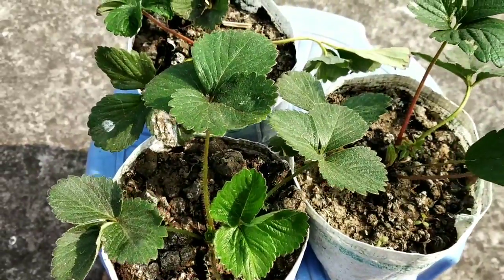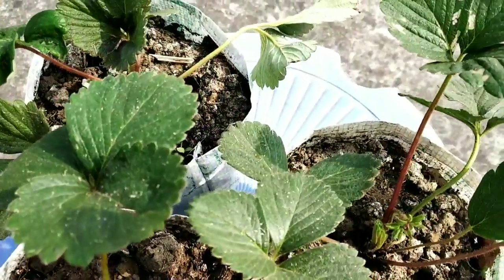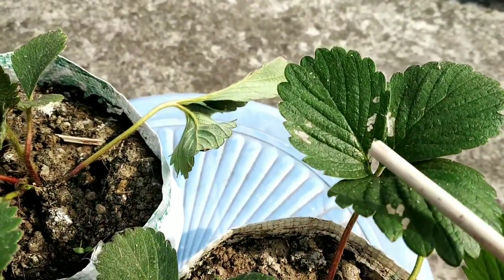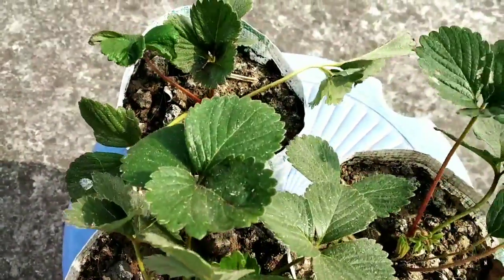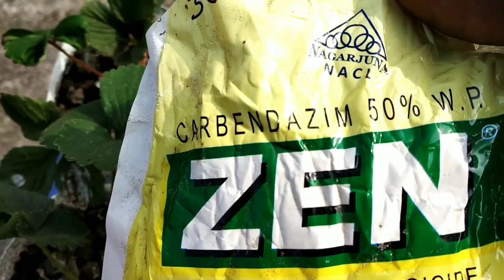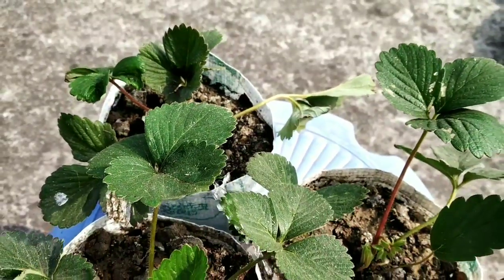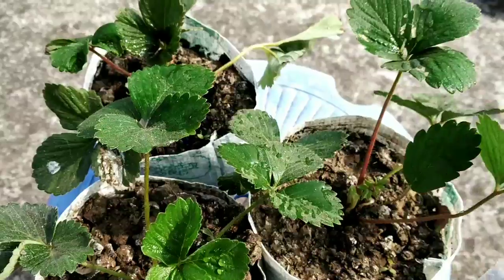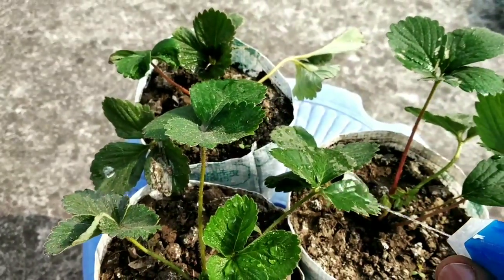Protect Strawberry from Blight। Fungus in Strawberry।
Blight disease and is caused by fungus. it affects the plants adversely. It deteriorate the healthy leaves and reduces the production of strawberry to a significant amount. fungicide needs to be spreaded here. The fungicide should obviously contains carbendasim.

blight_in_strawberry strawbery cultivation#biswajit_ghosh